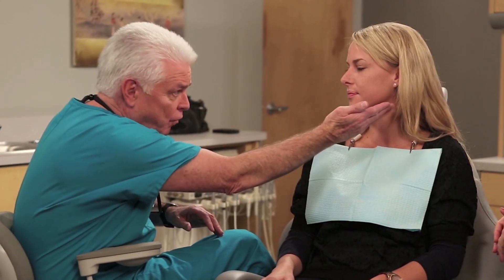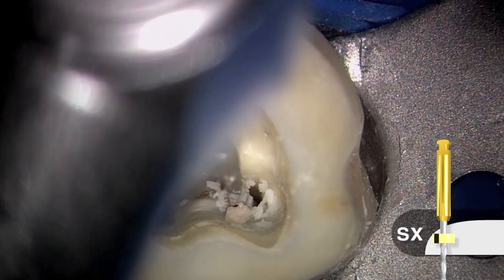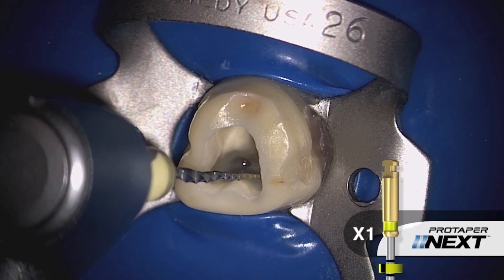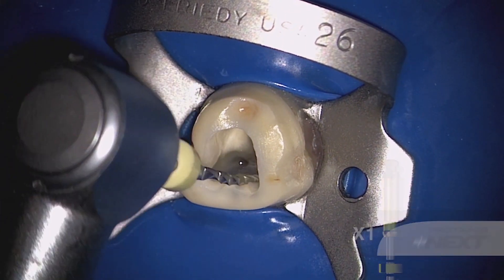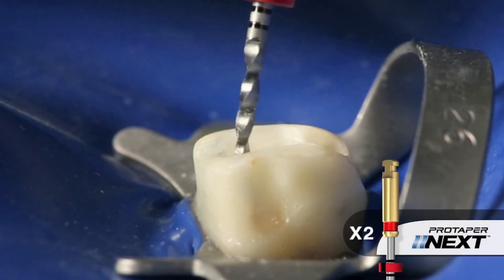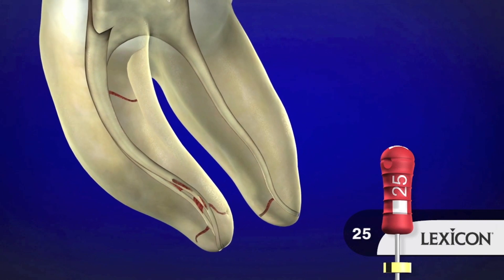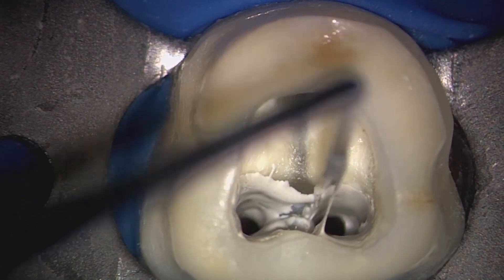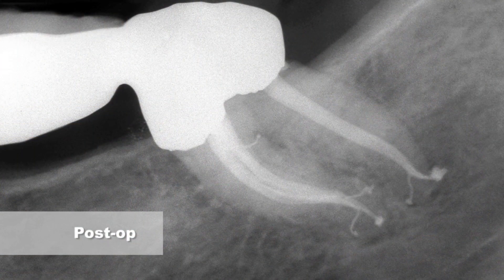Shaping Canals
Dr. Cliff Ruddle discusses the extraordinary features of ProTaper NEXT (PTN), including the clinical advantages of shaping canals using files with an offset cross-sectional design and resultant asymmetric motion. This clinical video will demonstrate the use of PTN rotary files in a mandibular molar. GuttaCore is the obturation technique em-ployed in this endodontic case.